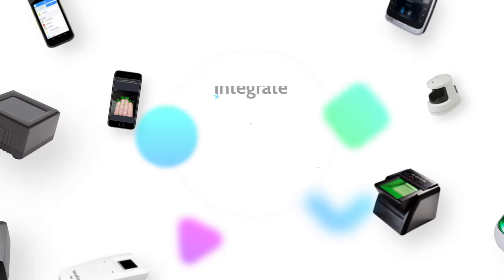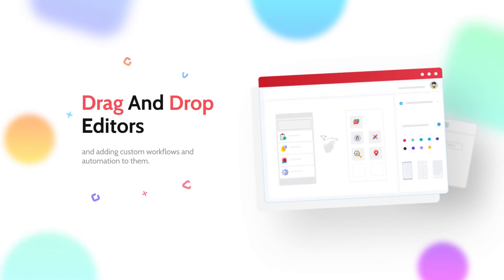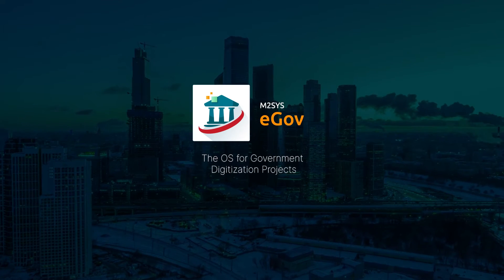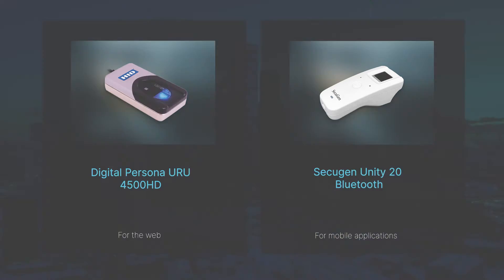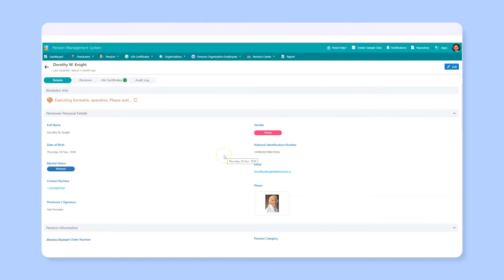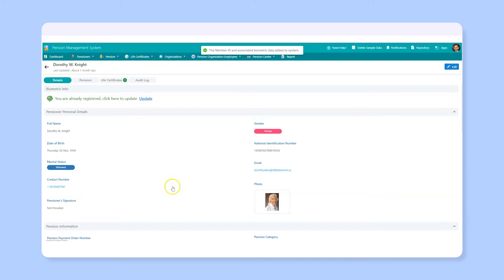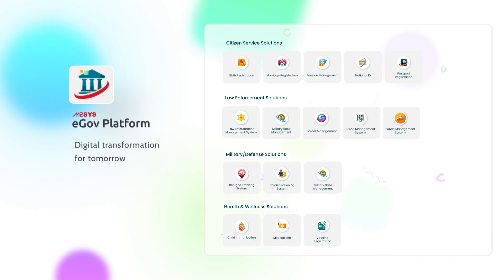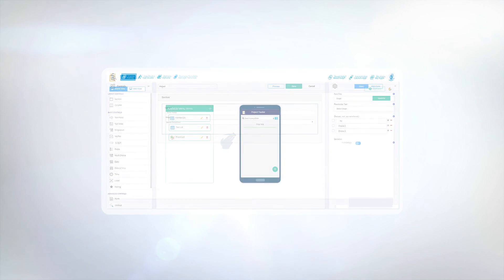Digital Persona 4500HD & Secugen Unity 20 Bluetooth Fingerprint Scanner Used With M2SYS eGov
Digital Persona URU 4500HD Fingerprint Scanner & Secugen Unity 20 Bluetooth Reader Used with M2SYS eGov Platform.

In this video we have tried to demonstrate how easily you can integrate both Desktop based USB fingerprint reader (Web Application) and portable Bluetooth fingerprint scanner (Mobile Application) with M2SYS eGov Platform. The application shown in this video is our pension management solution that can prevent pension fraud and ensure secure distribution of life certificate and transparent management of pension fund using biometric technology.